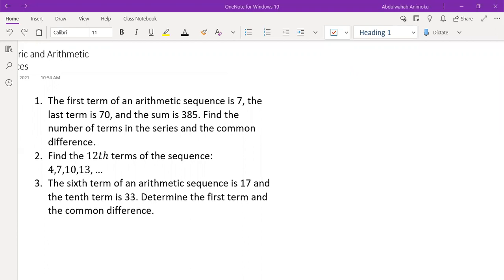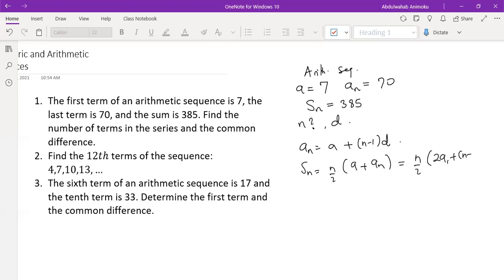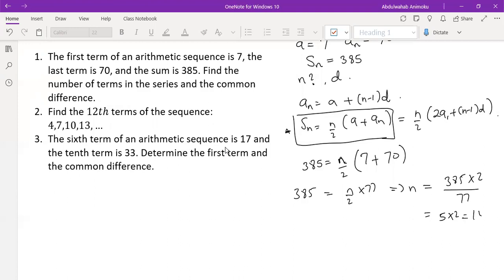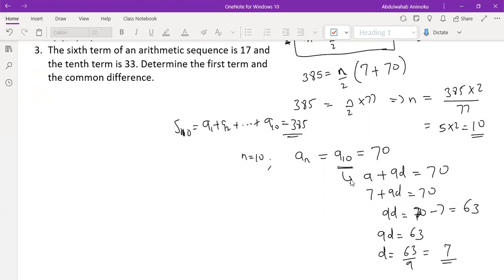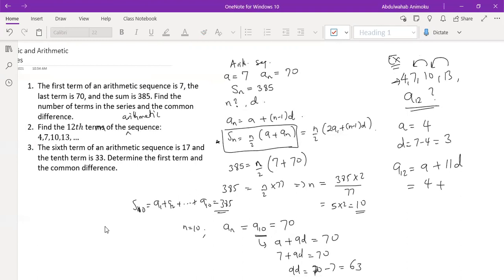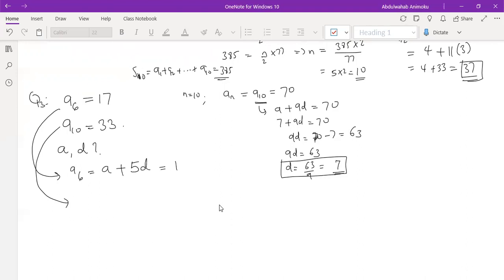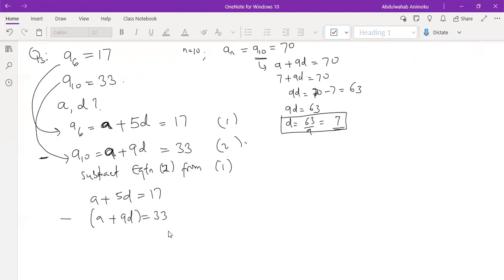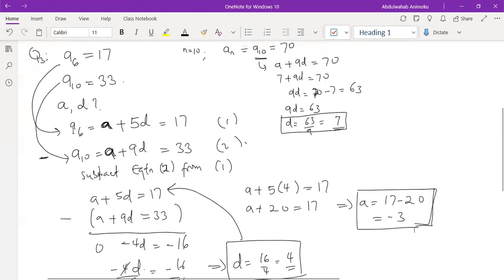Problem Set on Arithmetic and Geometric Sequences- Part 2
In this video, we look at Problem Set on Arithmetic and Geometric Sequences-